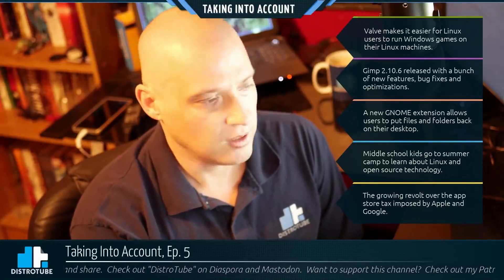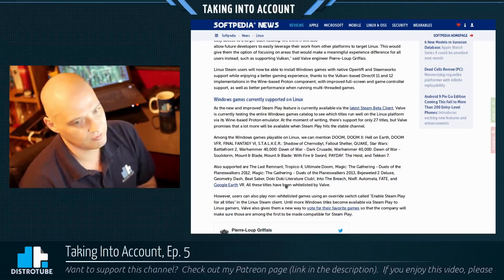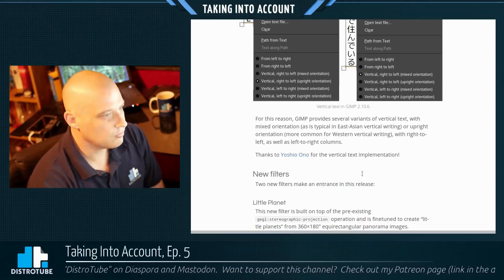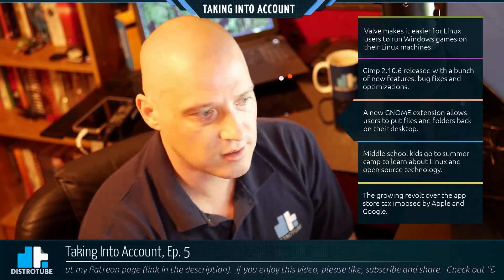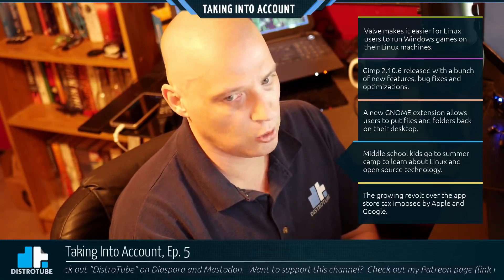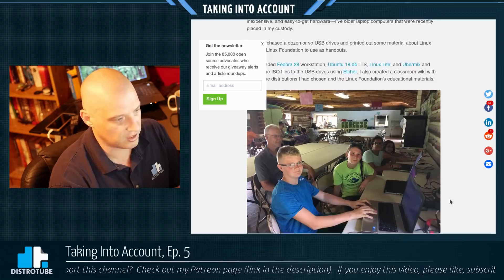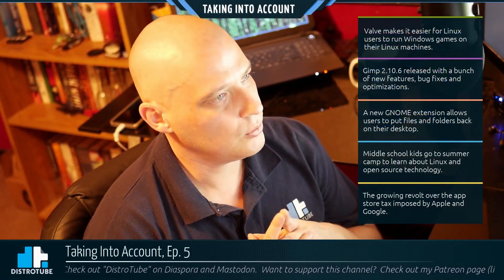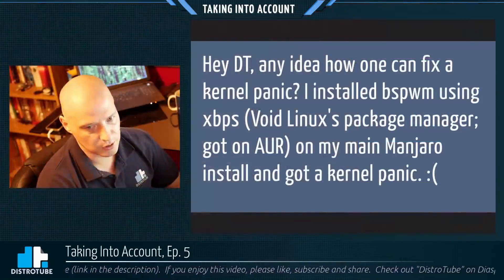Taking Into Account. Ep. 5 - Valve, Gimp, GNOME, Summer Camp, App Store Tax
This weeks topics include:

0:40 Valve makes Windows games run on Linux
6:48 Gimp released 2.10.16 with new features
12:05 GNOME extension puts files and folders back on desktop
17:05 Summer camp teaches kids about Linux
21:40 Revolt brewing over app store tax by Apple and Google
28:20 I read a viewer question